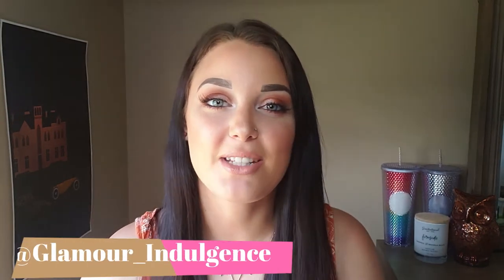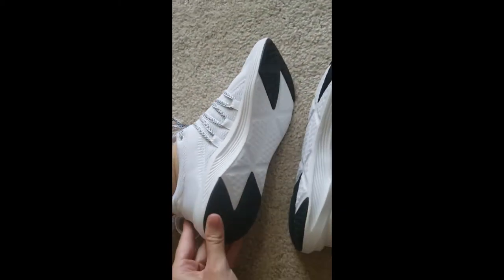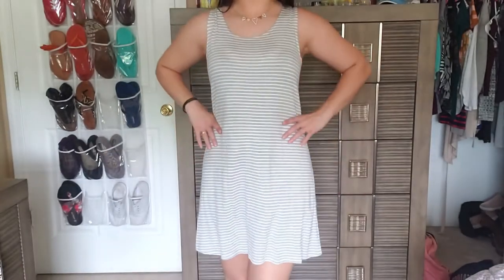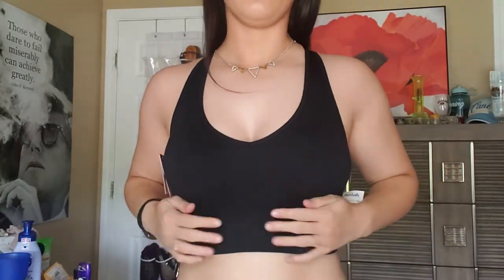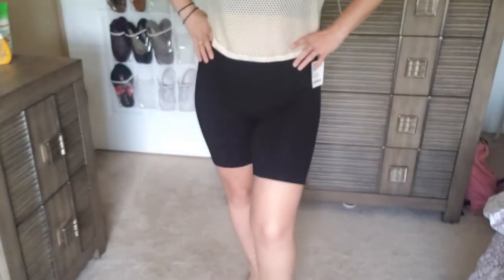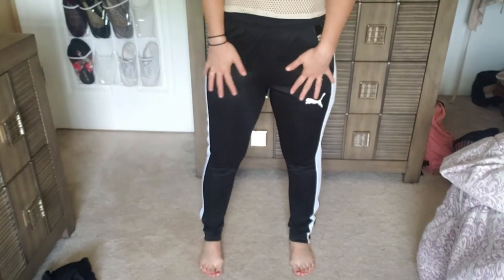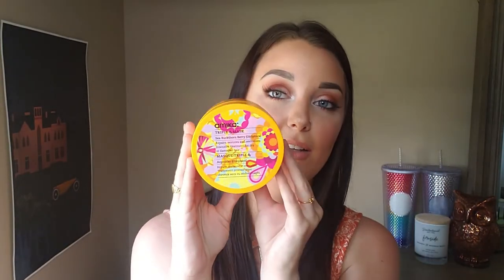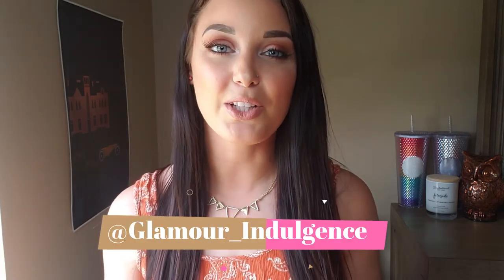REOPENING Marshalls (New Jersey Edition)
Hey everyone! I had so much fun going to the reopening of Marshalls in my hometown in New Jersey. Check out what I got and let me know what you think!